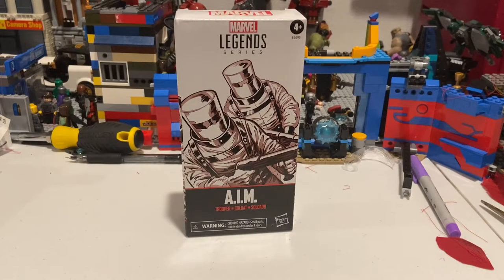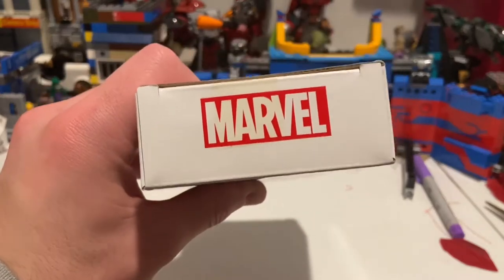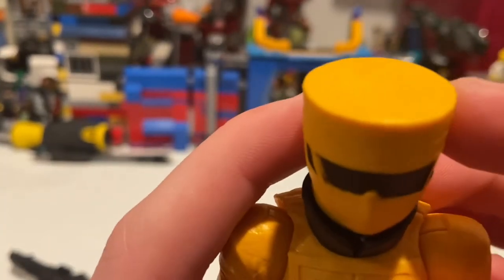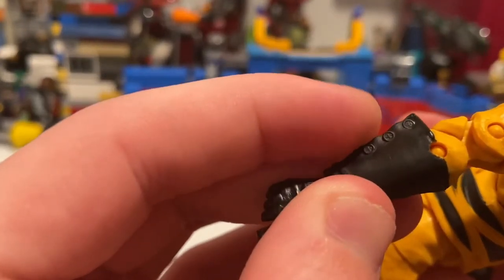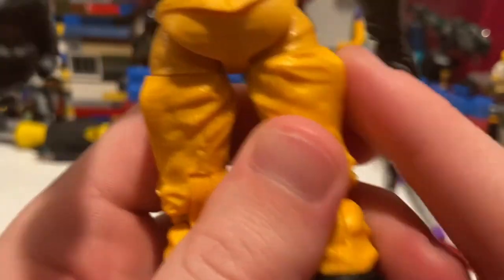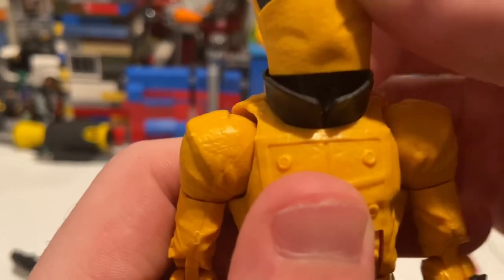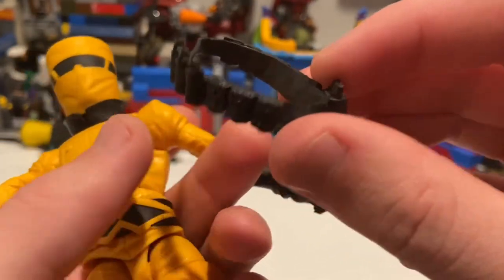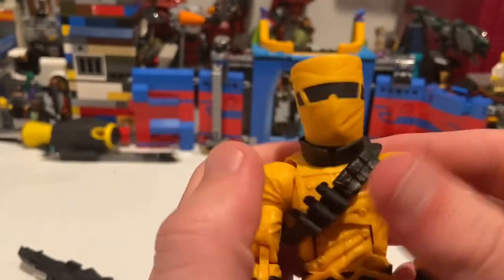MARVEL LEGENDS- A.I.M. Soldier Review